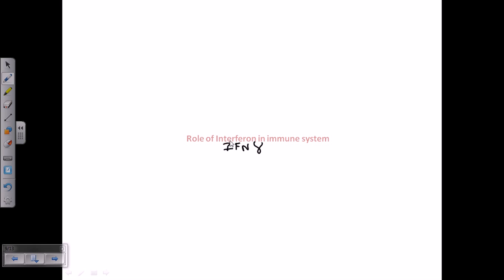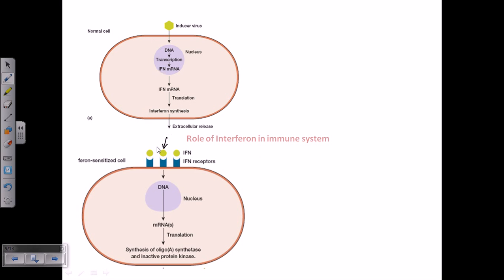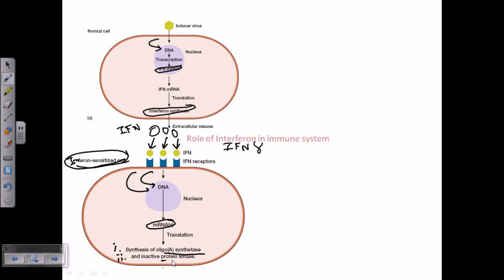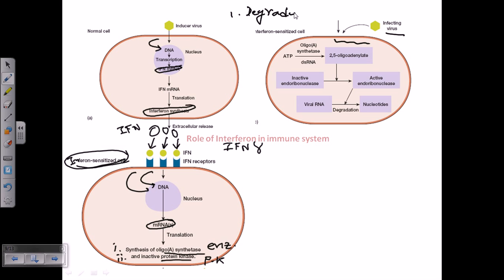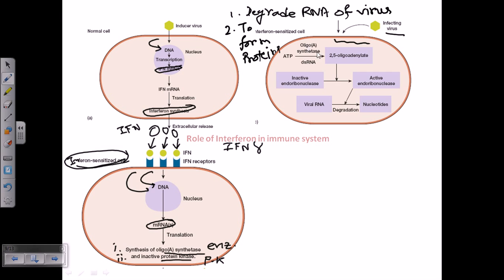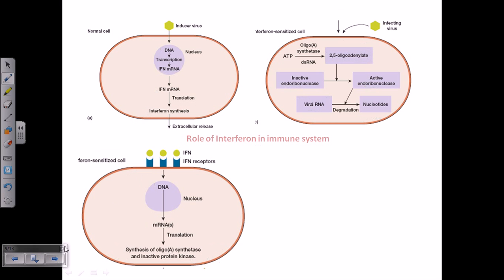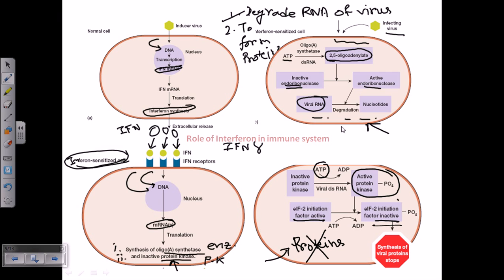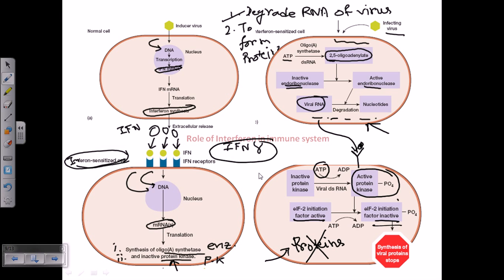Interferon gama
This immunology tutorial explains the role of interferon in immune response and infected cell killing.